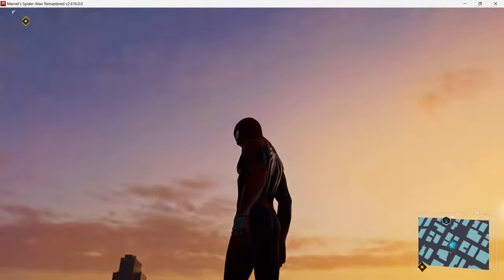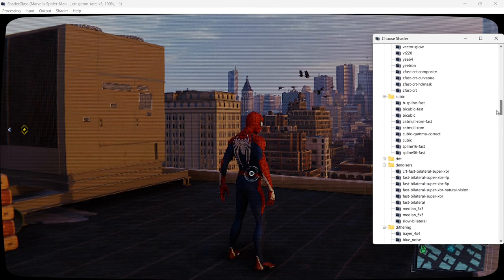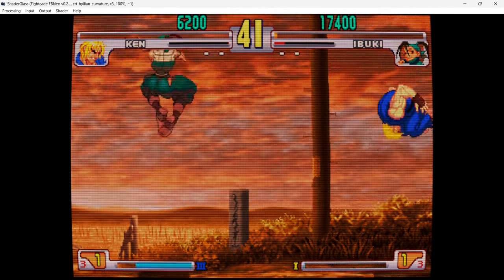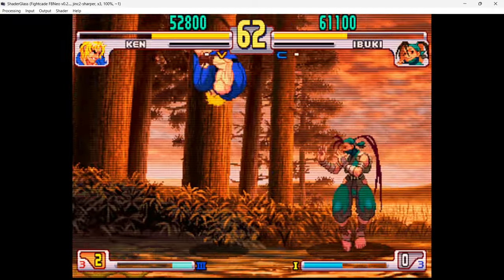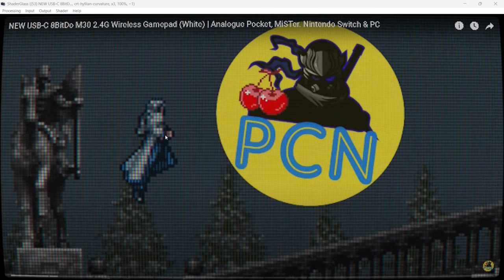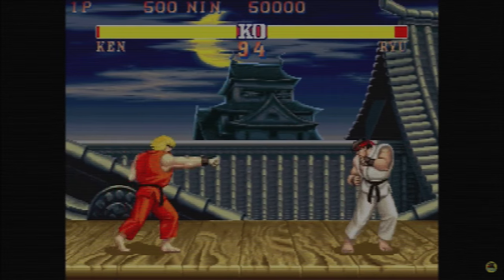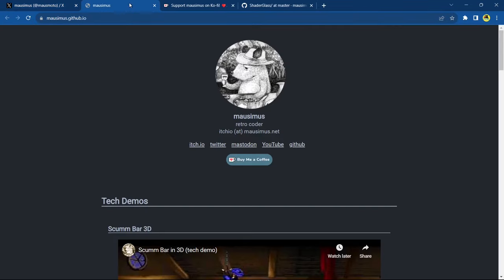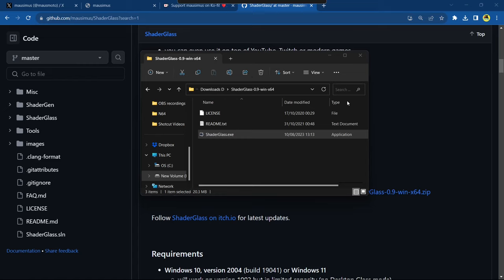Shader Glass Lets You Use Shaders Anywhere in Windows | Tutorial Included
Shader Glass by mausimus is an awesome piece of software that is free and easy to use, it lets you use a large amount of shaders to create so many visual effects that you can use anywhere and over any app in Windows. From the latest AAA game to emulators such as RetroArch, you can even place it over videos you're watching on say Netflix or YouTube etc, it honestly works with anything.